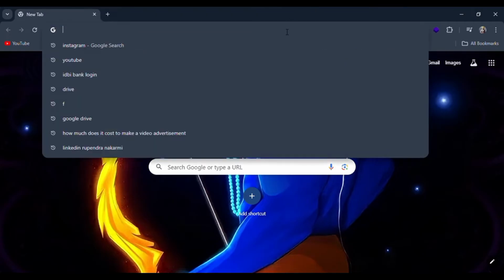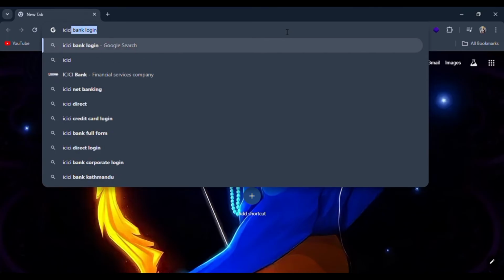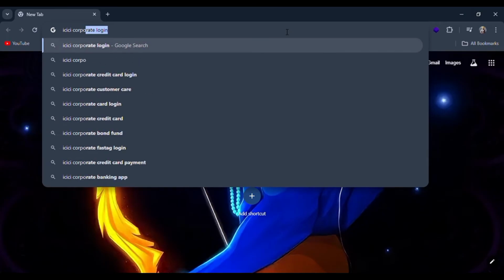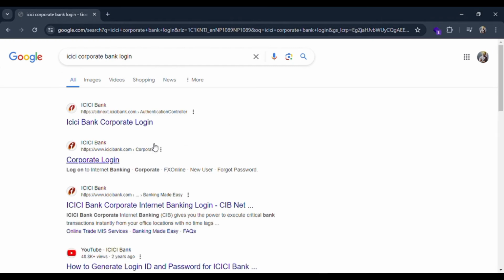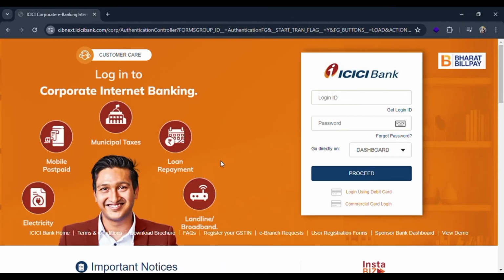How to Login to ICICI Bank Account (2024) | Sign In to ICICI Bank Account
Access your ICICI Bank account effortlessly with our detailed login guide. Whether you're logging in from your computer or mobile device, we'll show you how to navigate the login page and securely access your accounts.